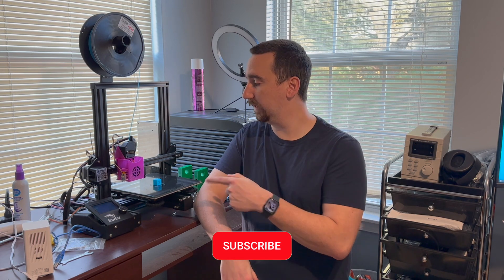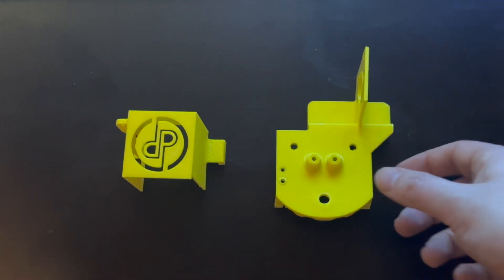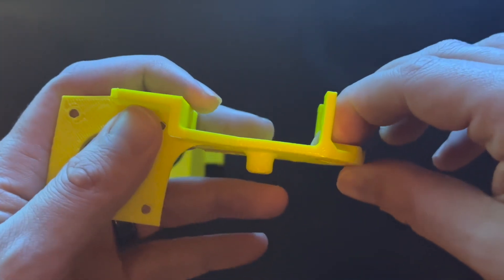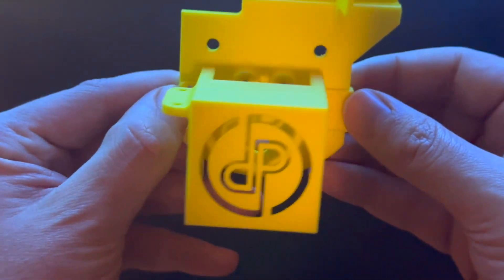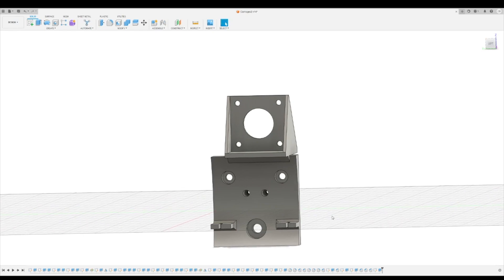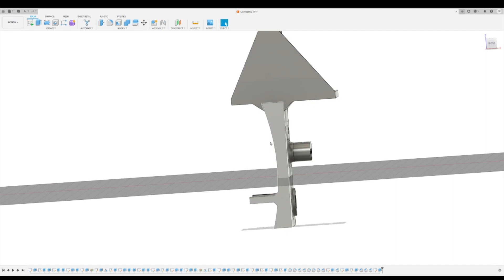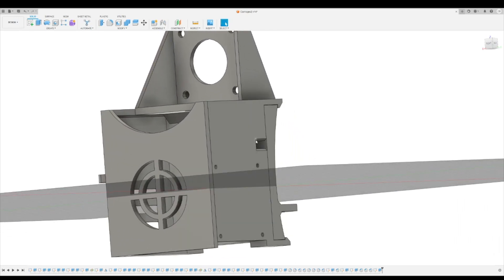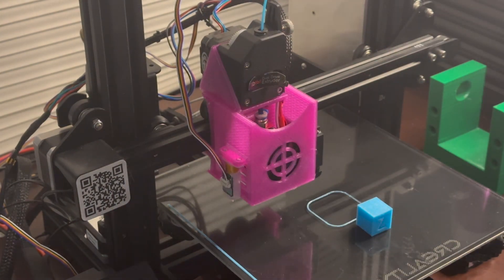Ender 3 Pro Direct Drive System (Rev 2) | STL in description | DIY Printer Upgrade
This is the hotend setup I've been running on my Ender 3 Pro for a while.

Extruder Motor